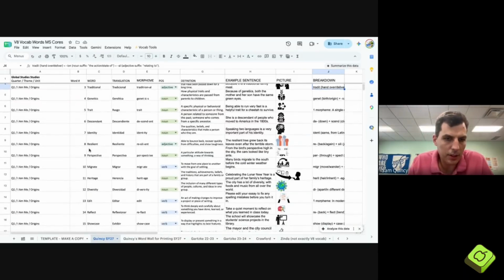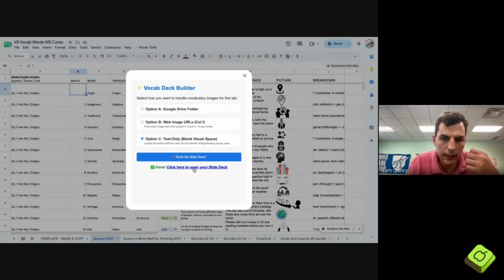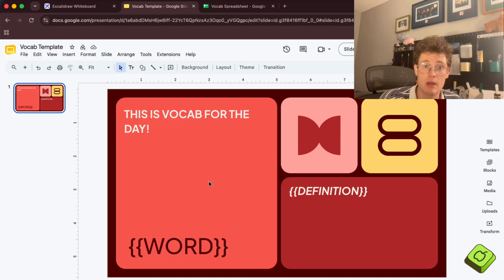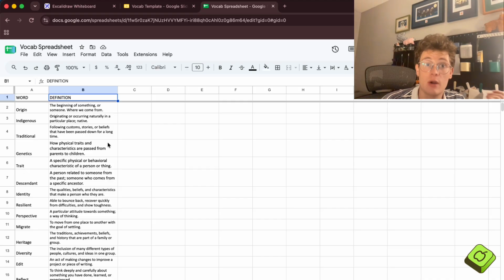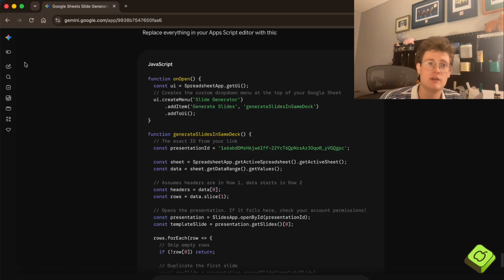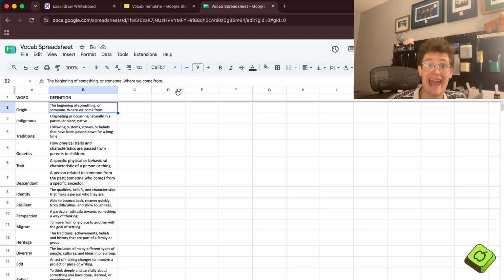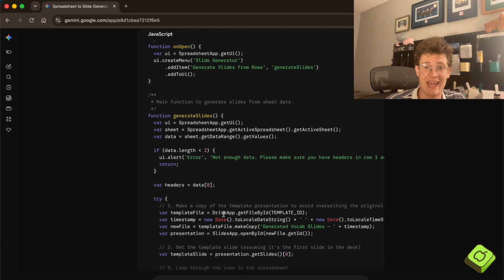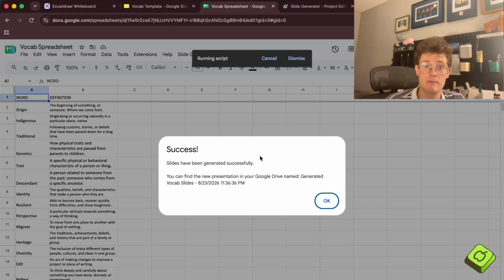How to Generate Slides from your Google Sheets